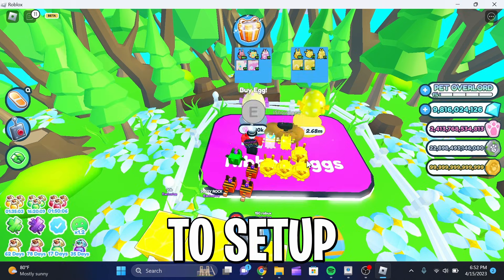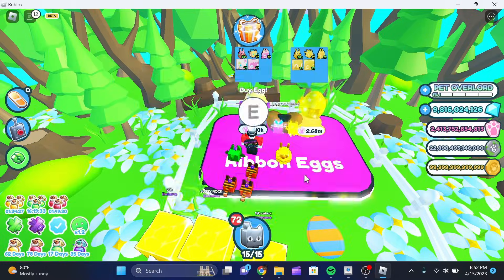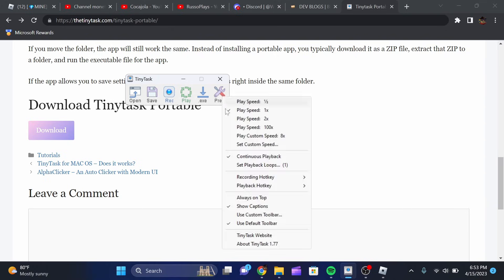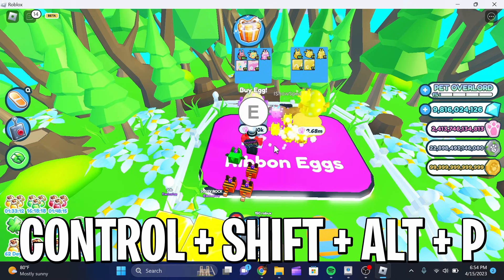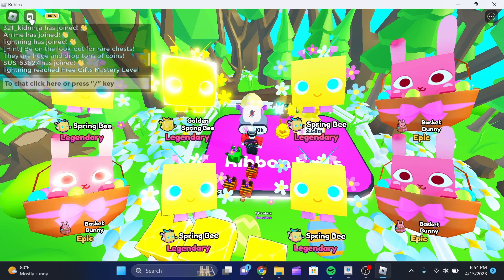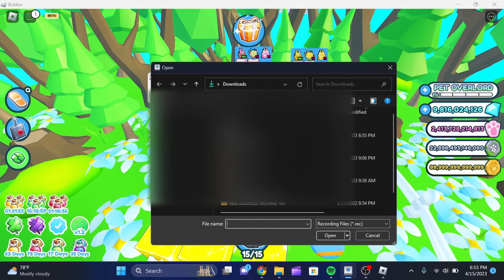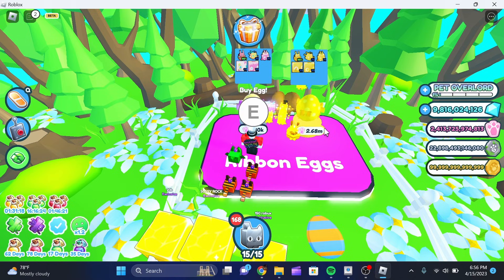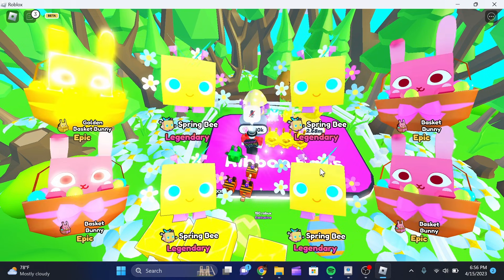⚙️ How To Use Macros In Roblox! | Roblox Macro Tutorial (AFK Farms)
👉 To learn more and get the link to TinyTask, visit our

🎮 Tired of manually performing repetitive tasks in Roblox? ⏰ Macros can save you time and effort! In this tutorial, we'll show you how to use macros in Roblox to automate your gameplay and make your life easier.

👨‍🏫 We'll explain what macros are and how they work. Then, we'll guide you step-by-step through the process of setting up and using macros in Roblox. We'll cover everything from creating a new macro to assigning it to a hotkey and running it during gameplay.

💡 You'll also learn some tips and tricks for using macros effectively and safely in Roblox. We'll show you how to avoid common mistakes and keep your account secure while using macros.

🚀 Whether you're a Roblox veteran or a newcomer, this tutorial is perfect for anyone looking to optimize their gameplay and save time. So, if you're ready to take your Roblox experience to the next level, be sure to watch this tutorial on how to use macros in Roblox!

Socials!